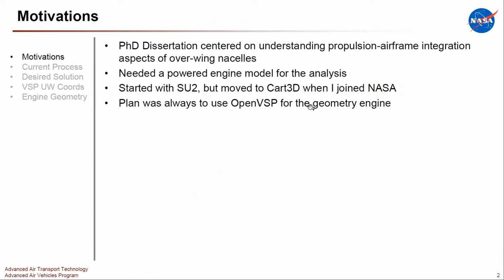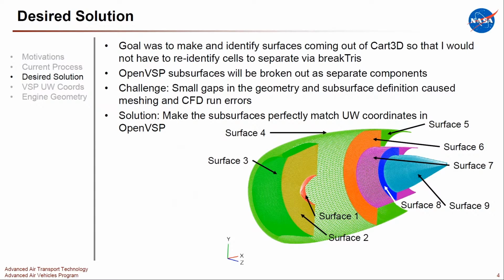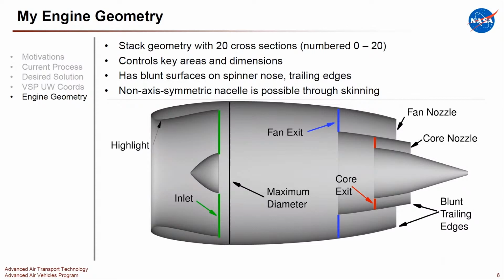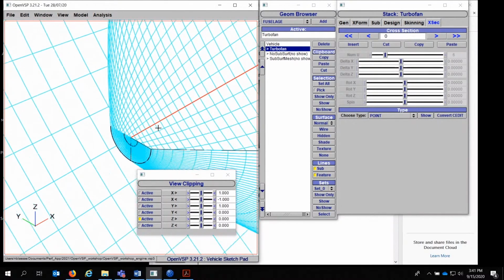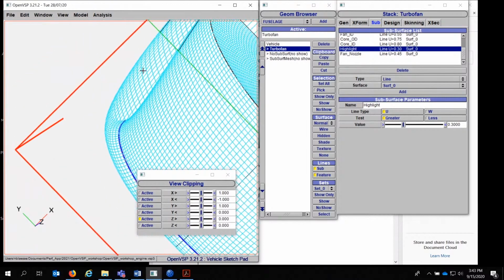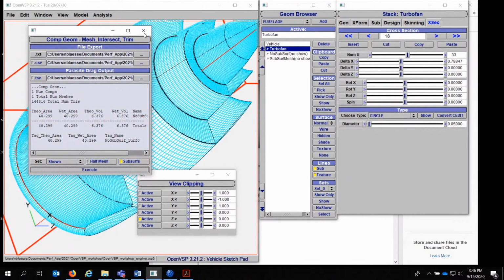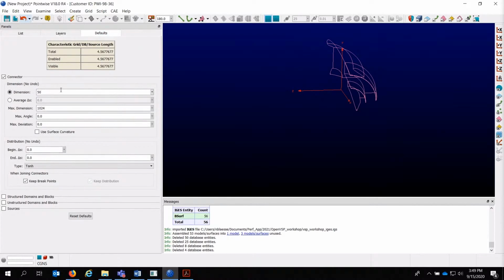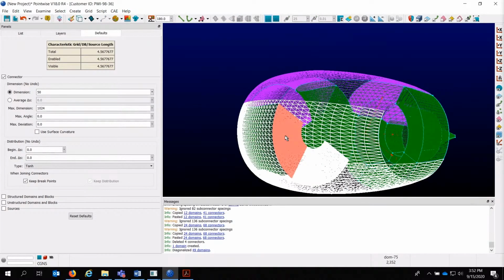2020 VSP WS: Cart 3d Engine Modeling in OpenVSP